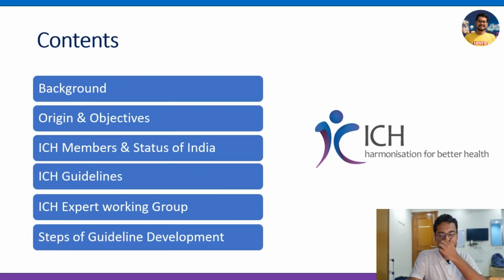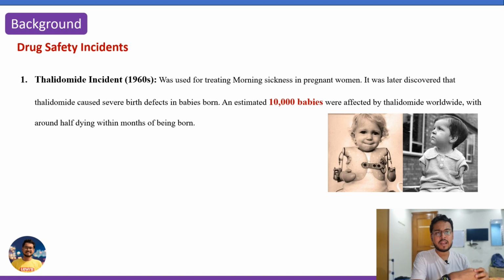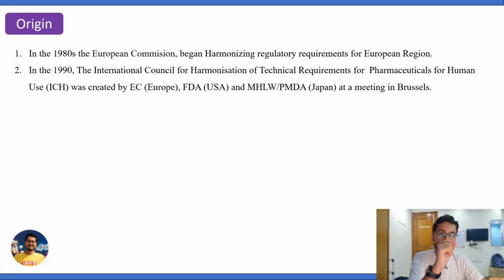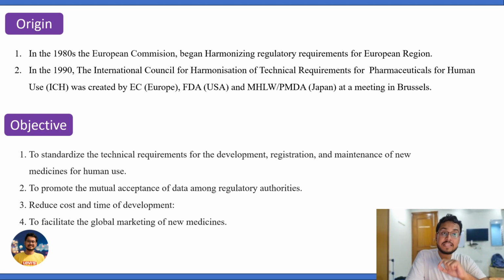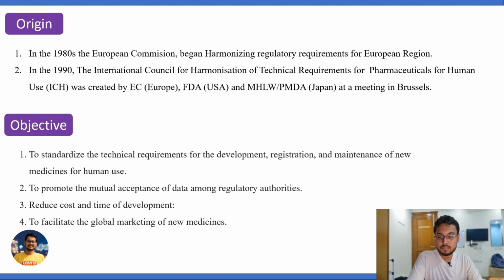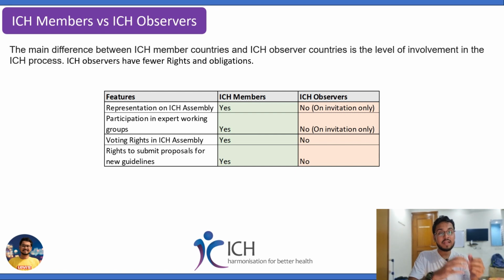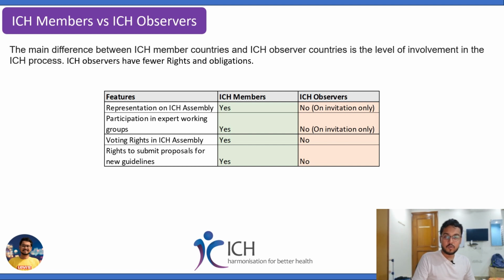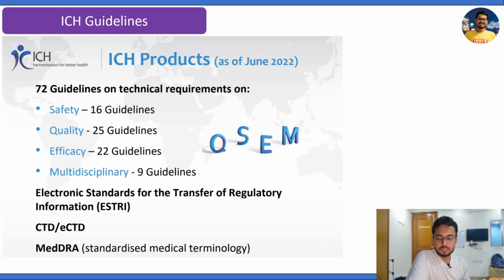Basics of ICH PART 1 (The only video you need to watch about ICH)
Have you ever thought how ICH got established and how it's guidelines are generally developed?

In this video, I have explained it in a very simple language. Please see the  full video and let me know your comments.

The contents of the Part 1 are given below,
1. Background
2. Origin & Objectives
3. ICH Members & Status of India
4. ICH Guidelines